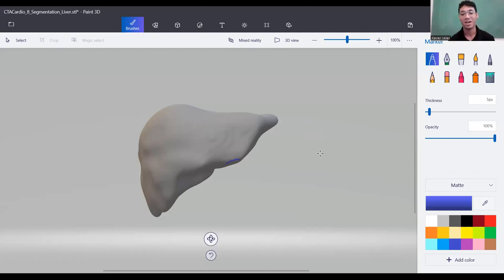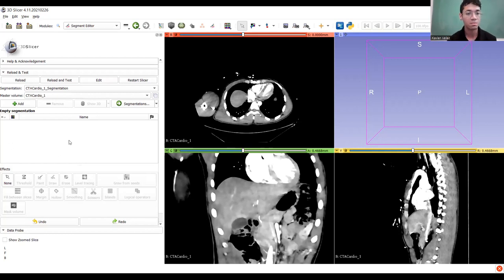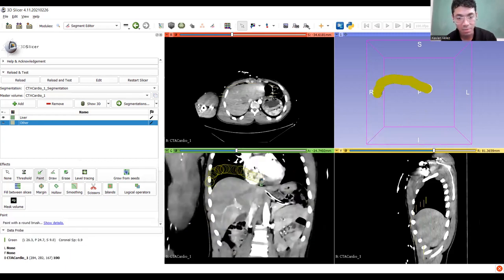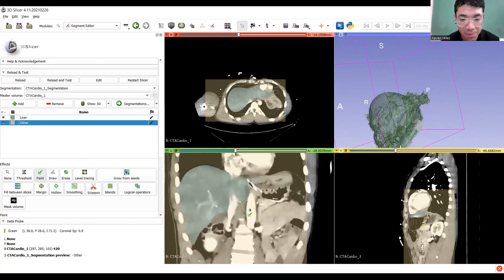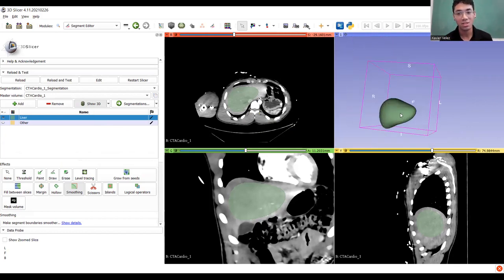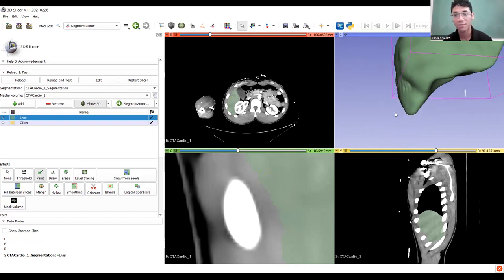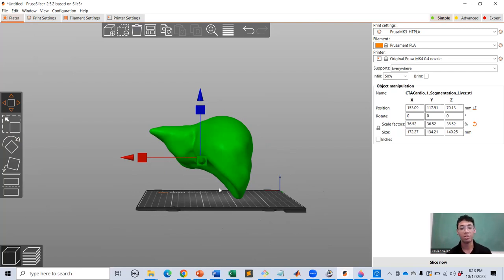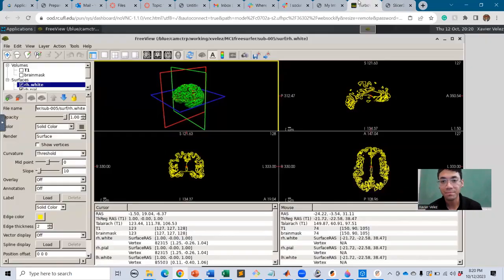3D Slicer Liver Segmentation and 3D Printing Prep for Prusa Printers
Learn more about the basics of 3D Slicer and how to use it.